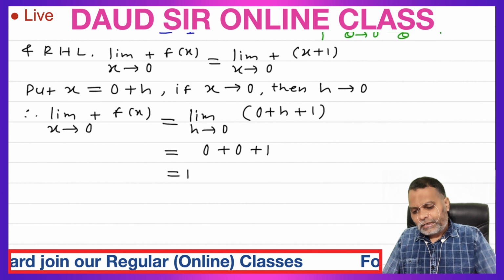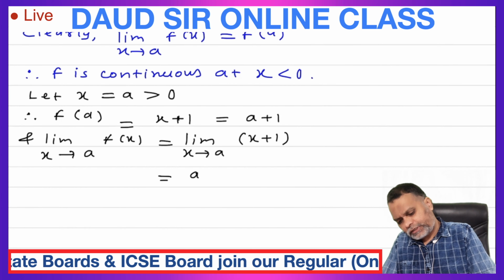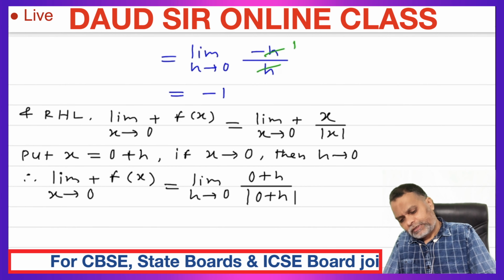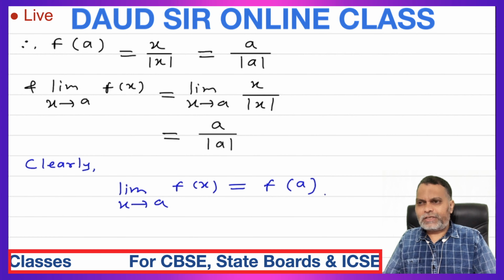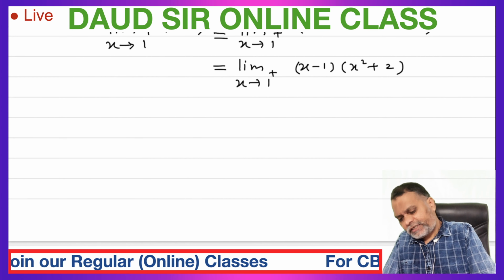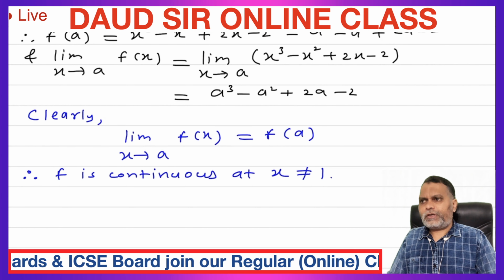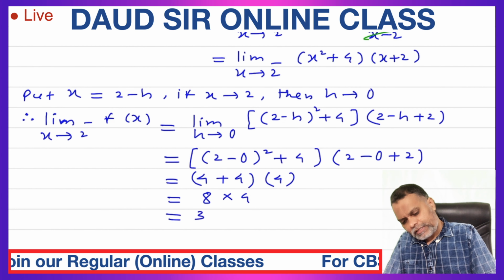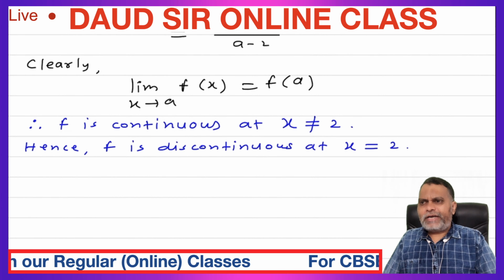Continuity Exercise 9.2 Q. No. 1, 2 & 3 (part 1 & 2) Ch 9 12th RD Sharma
Class 12th (RD Sharma) Continuity Exercise 9.2 Q. No. 1, 2 & 3 (part 1 & 2)